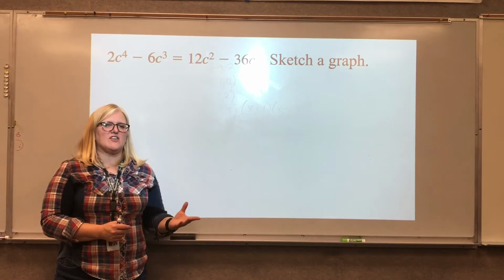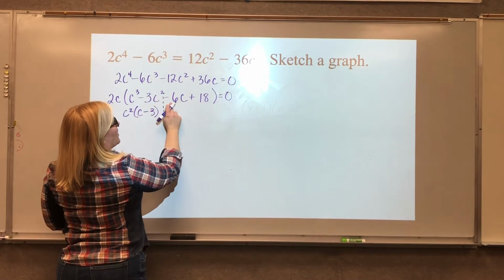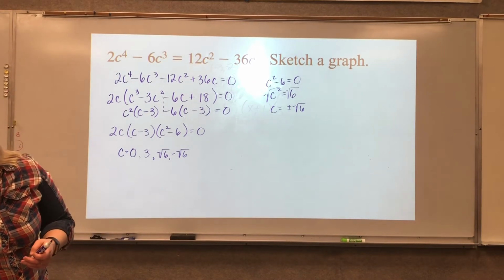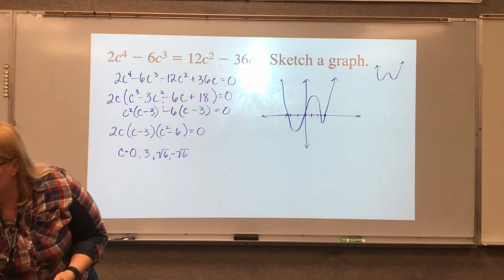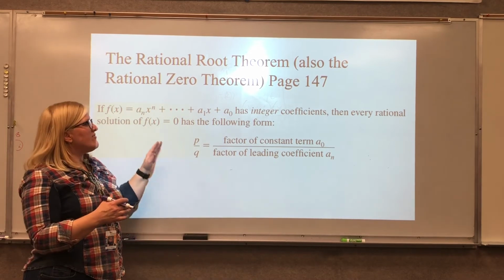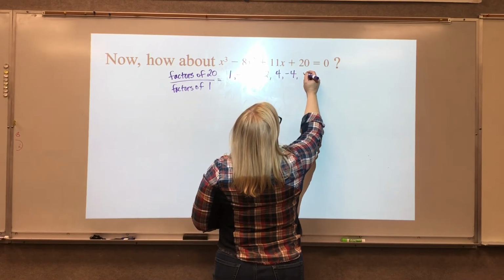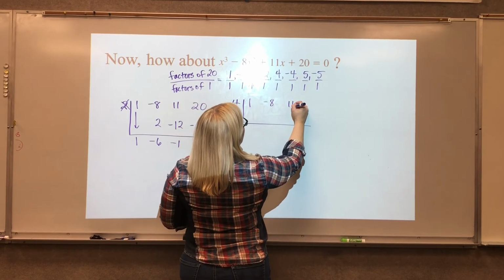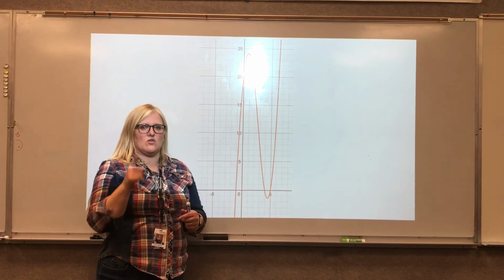SM3 35, Part 2